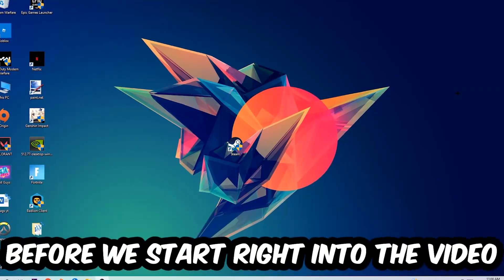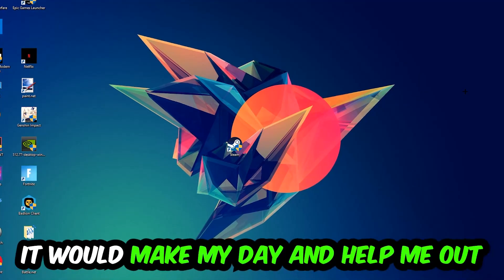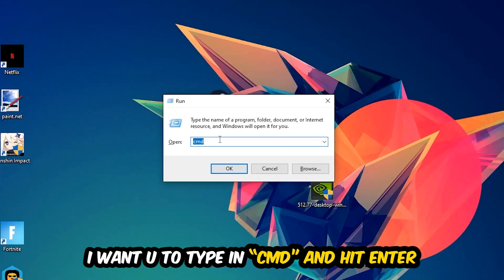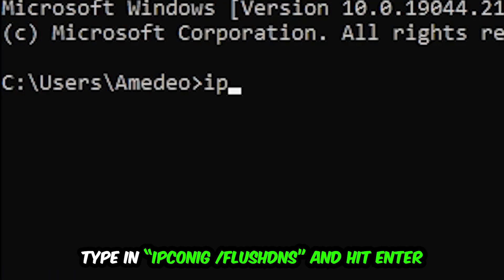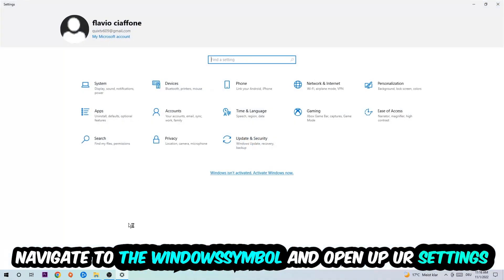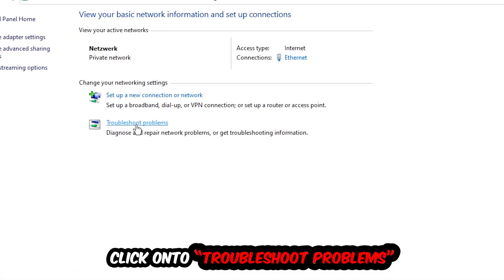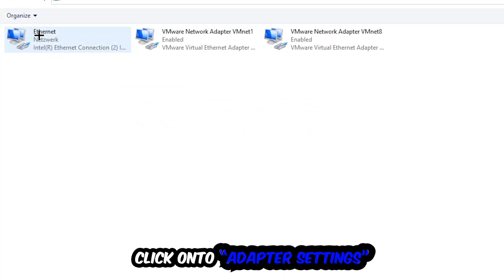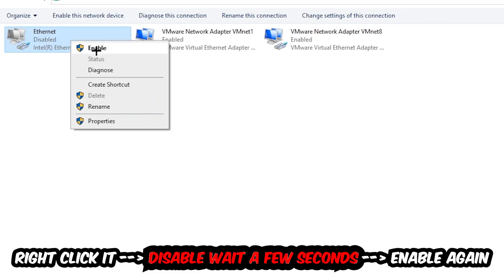Spore – How to Fix Connection Issues – Complete Tutorial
how to fix network issues Spore xbox,Spore connection issues,